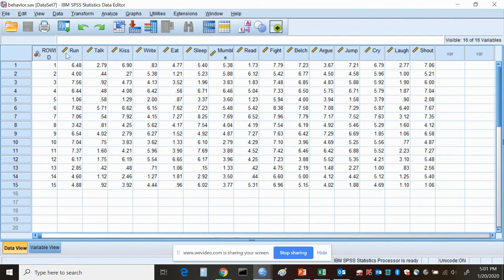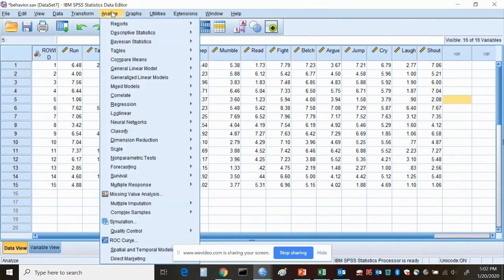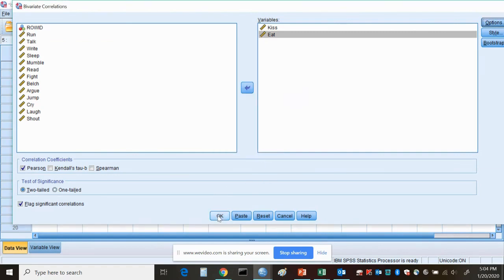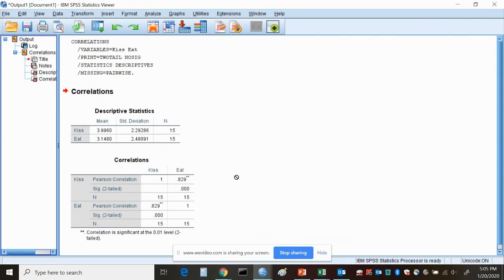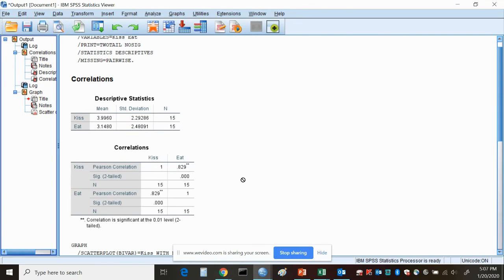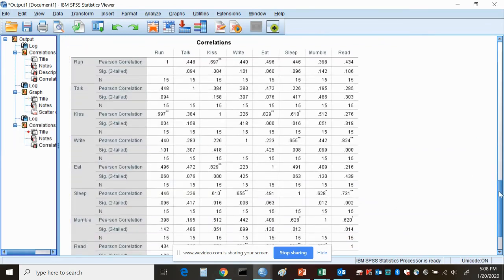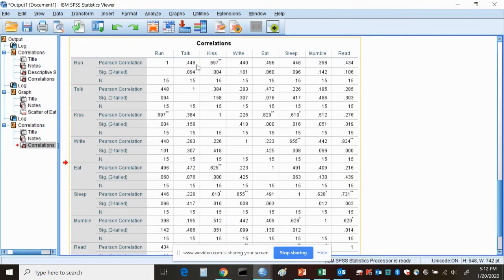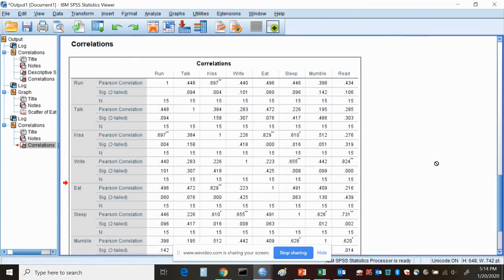SPSS Correlation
SPSS introduction to calculating and interpreting a correlation analysis